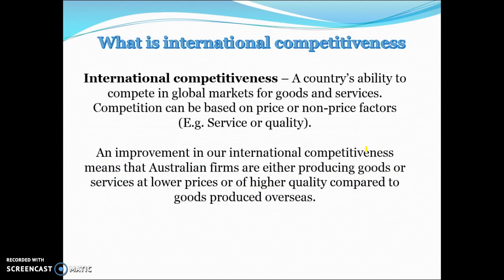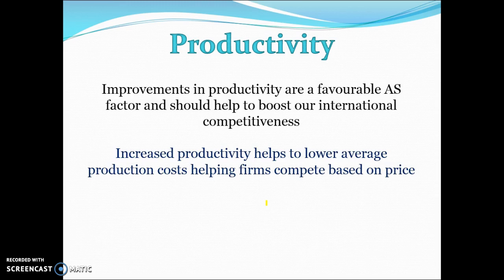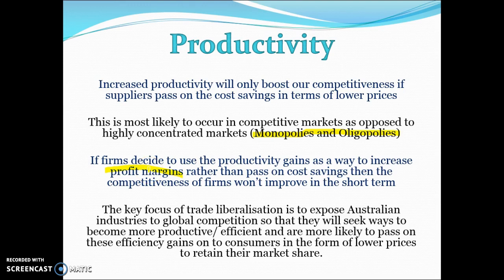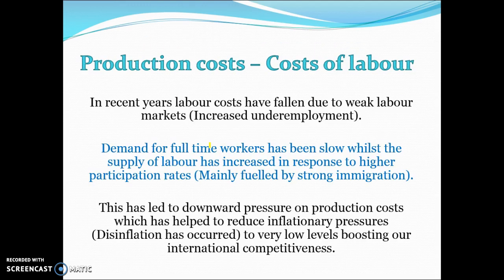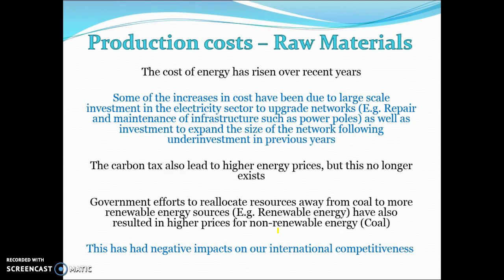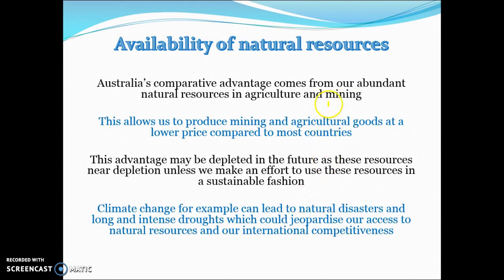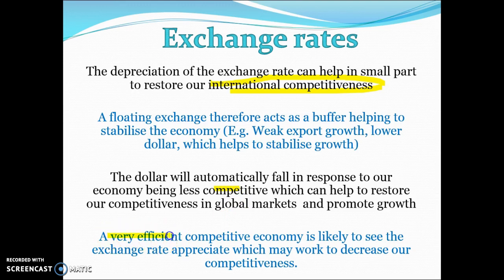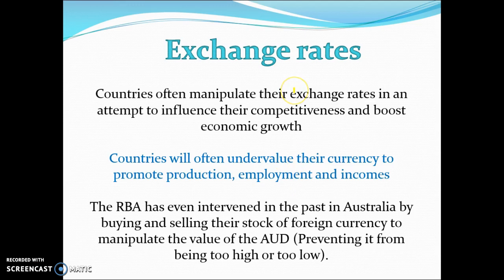Factors impacting international competitiveness - Part 1